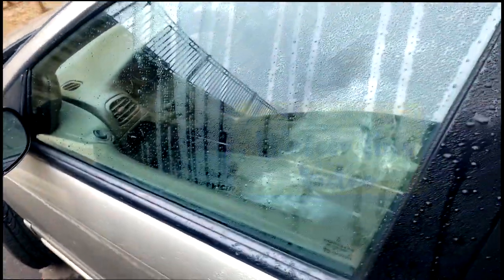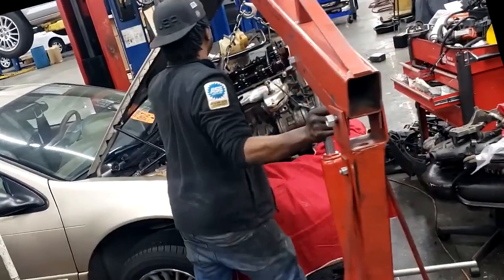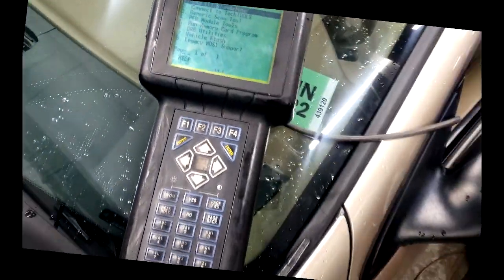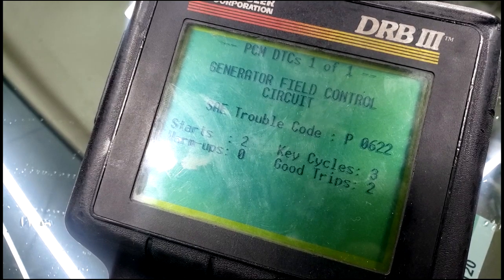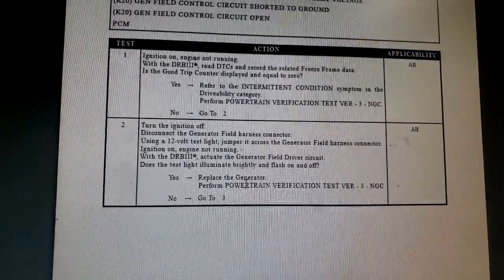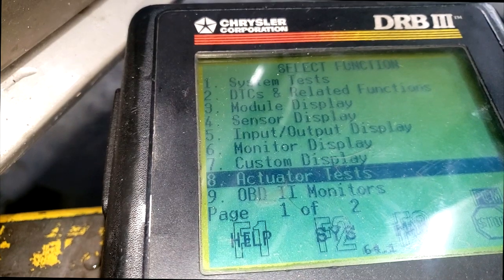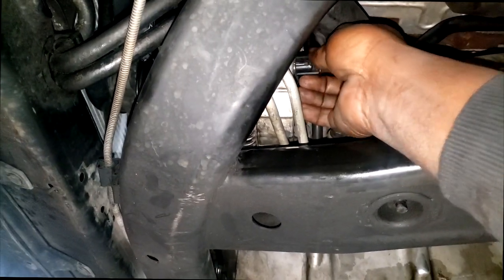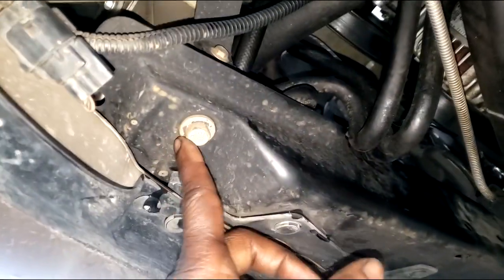This 2.7 Sludge up Ticking motor back. Battery light on. Chrysler Concord P0622 Alternator Test PCM.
Please NOTE: The buck of my time in the comment section is spent on comments and questions from SUBSCRIBERS, If you not subscribed, or leave off the question asking are you subscribed, I have to get to those questions after im done with all the subscribers questions. Please understand, this very important. Simply donate and a message will come to my phone and I can get in contact with you ASAP, thanks. Or simply leave your comment or question in the comment section. Thanks for viewing an Online Mechanic Tips video with JT the Car Guy. This also sends a direct message to my cell phone alerting me of assistant needed quickly, which means I can get back to you quickly. Thanks in advance. If this video in any way helped you save time and money, please consider donating.
#2.7motor